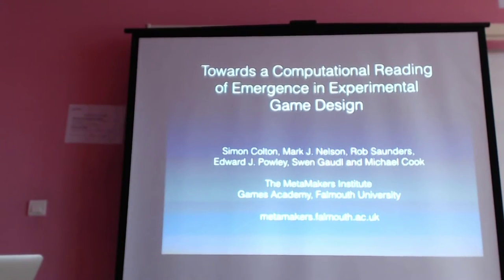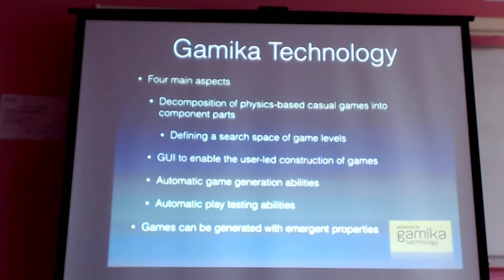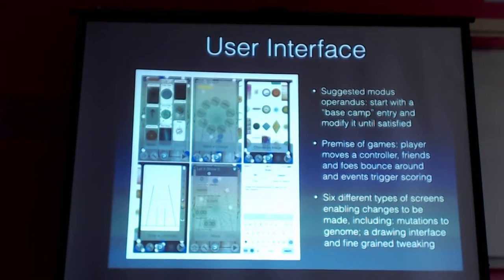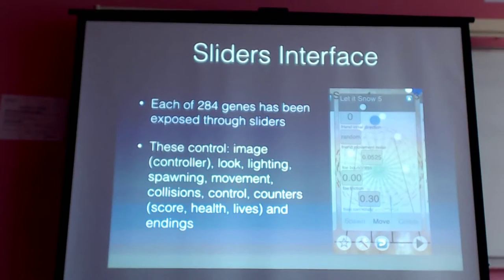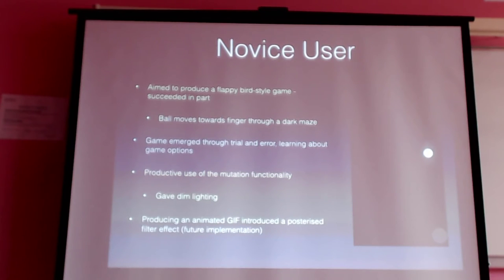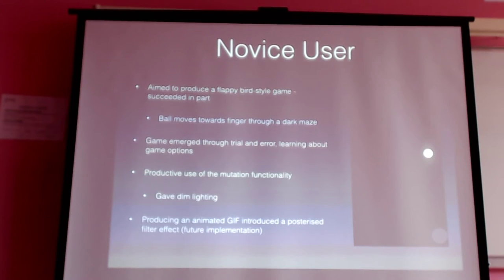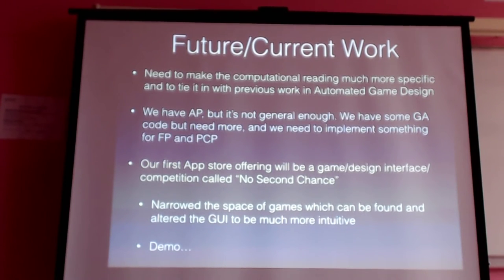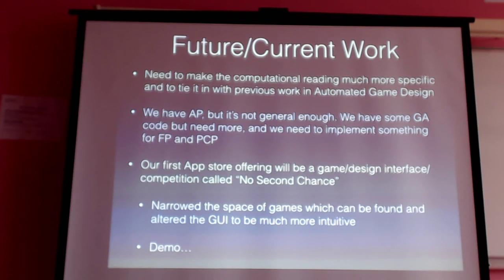Towards a Computational Reading of Emergence in Experimental Game Design - Simon Colton (CCGW16)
Towards a Computational Reading of Emergence in Experimental Game Design by Simon Colton, Mark J. Nelson, Rob Saunders, Edward J. Powley, Swen Gaudl and Michael Cook

Presented at the Computational Creativity & Games Workshop, at ICCC 2016 in Paris, France